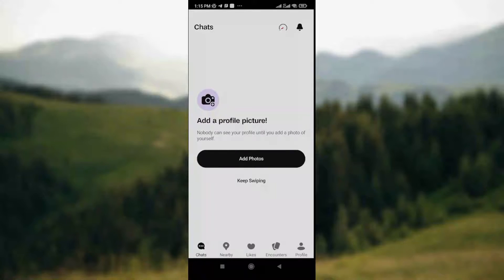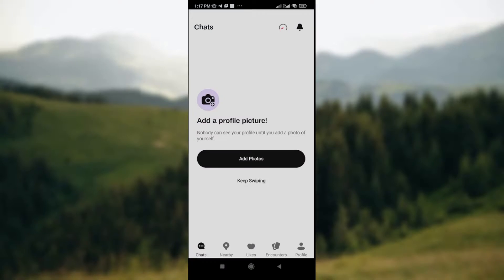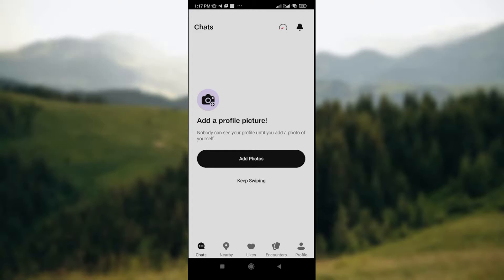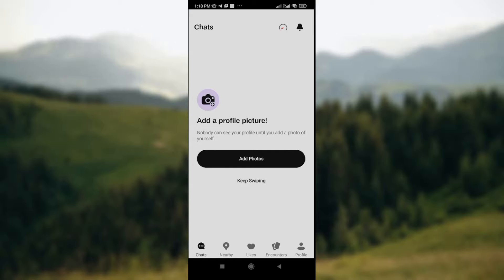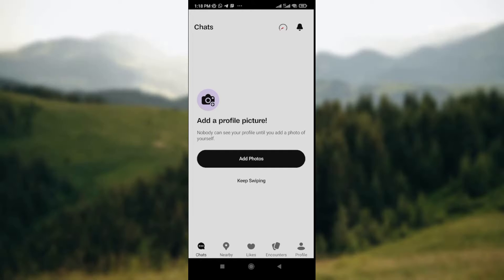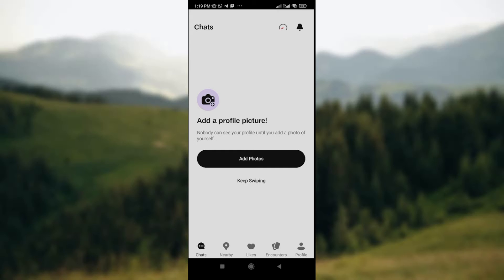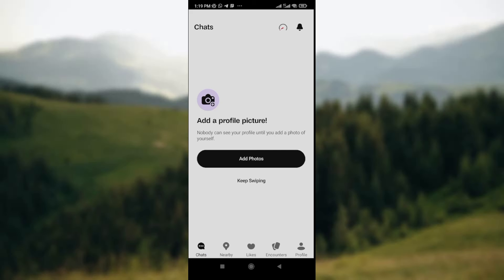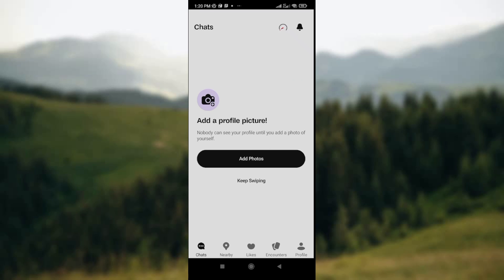How to Delete Photos From Chats on Badoo (Quick Tutorial)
Today we talk about How to Delete Photos From Chats on Badoo, so stay until the end of the video to see the full explanation.